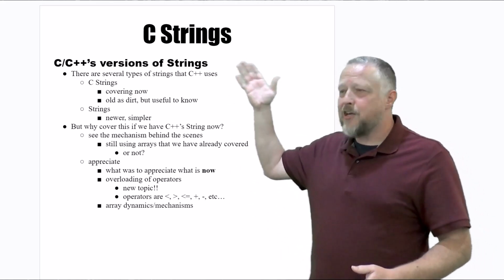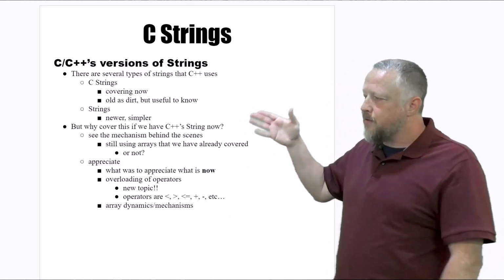1 - C and C++ Versions of Strings